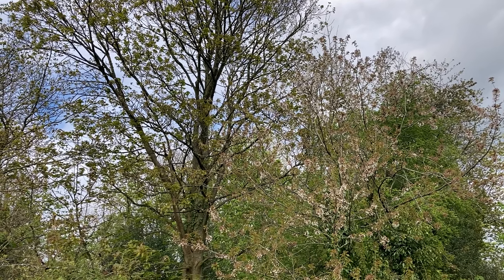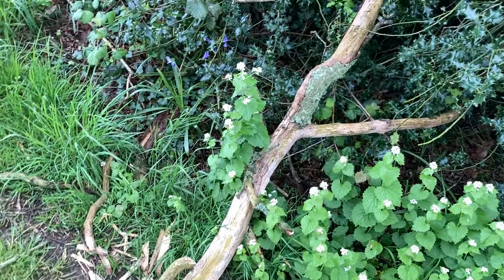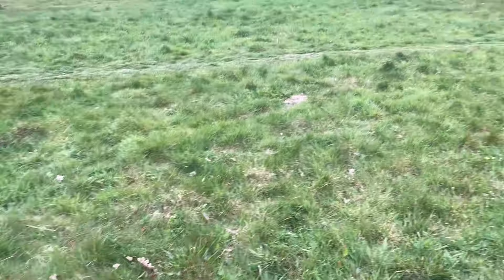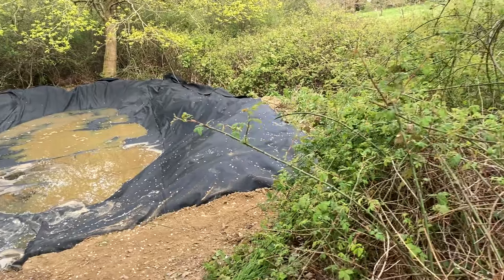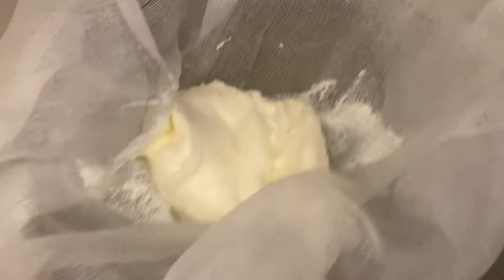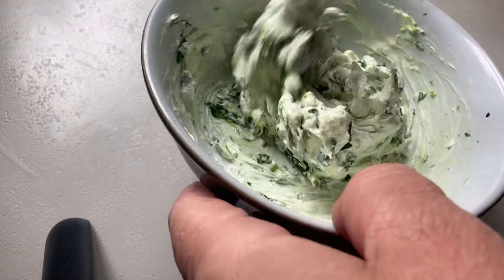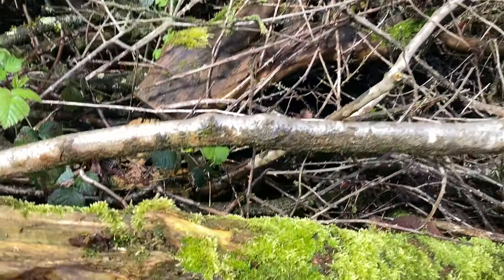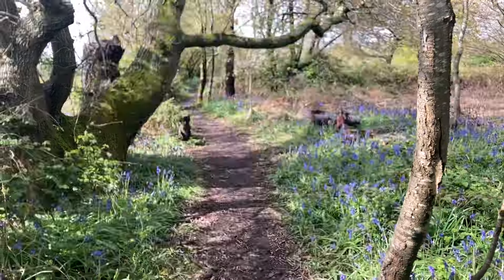Miscellaneous Meander #56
This episode is cheesy.

That's because I make home-made cream cheese flavoured with wild garlic and using just yoghurt and a bit of salt. It's very tasty.

There's also the usual dog walking and foraging shenanigans and an unexpected (and probably unwanted) romantic interlude involving consenting adult beetles.

Instagram, Facebook and Threads: StevynColgan